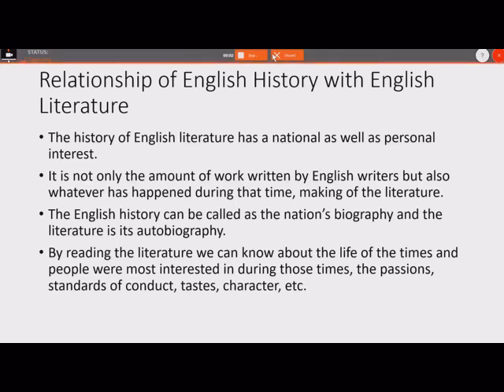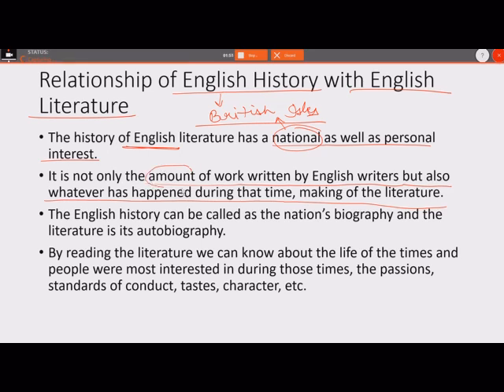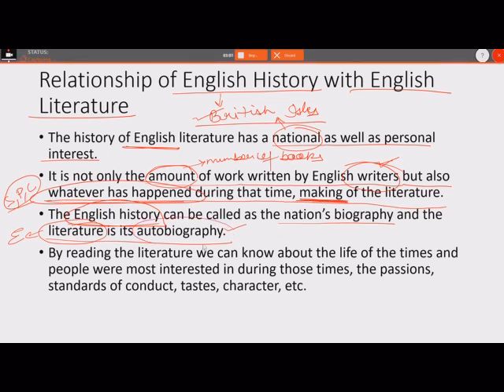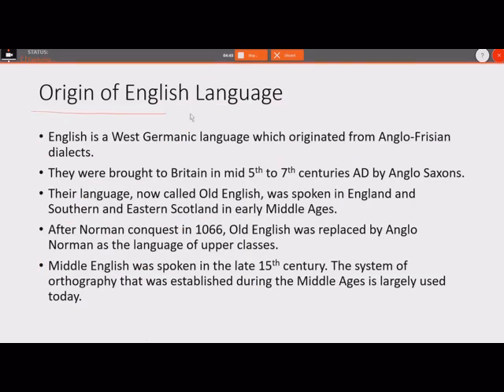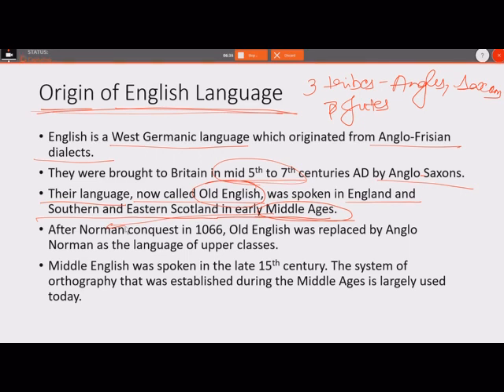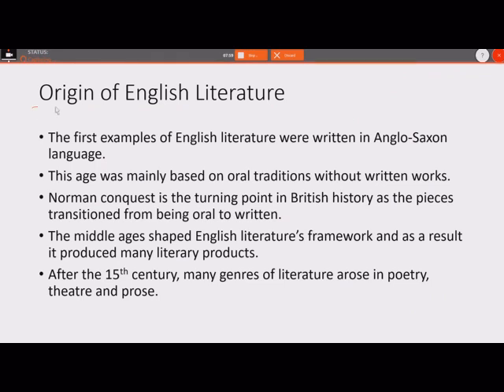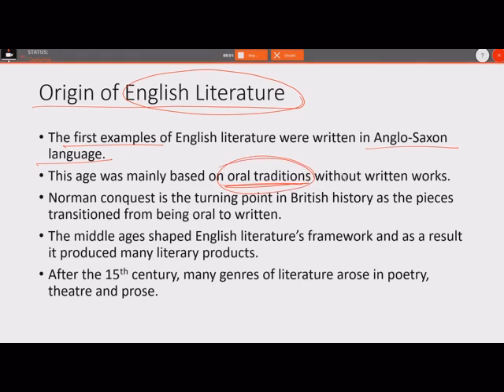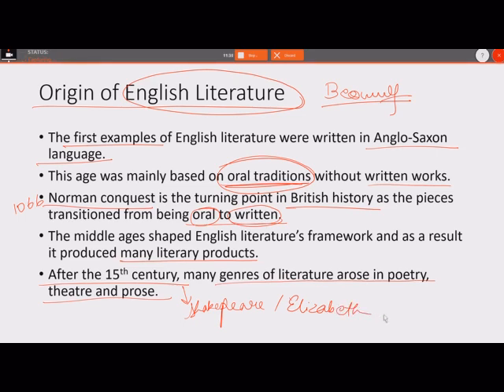History of English Literature 3